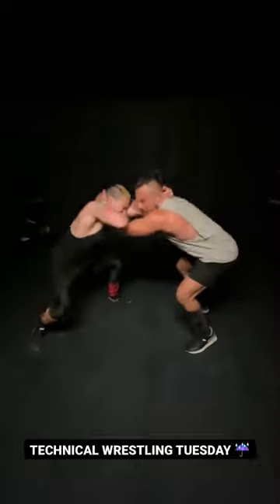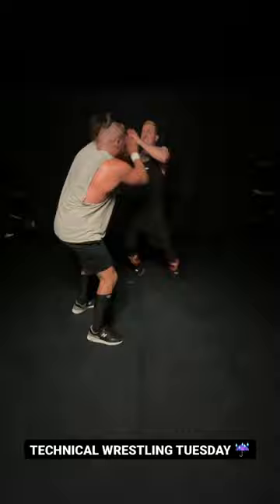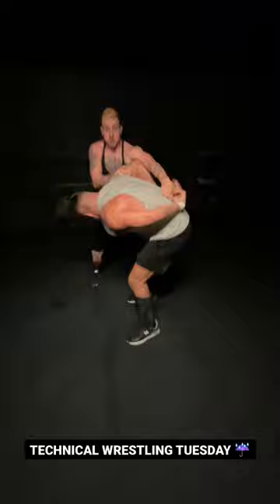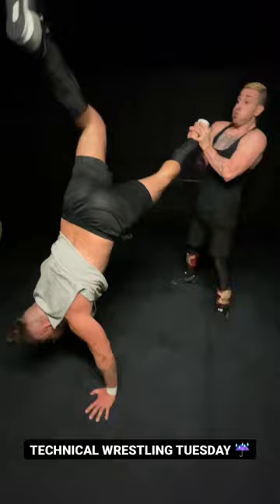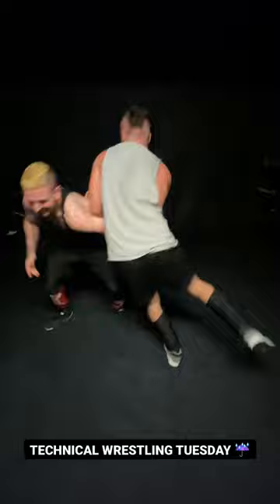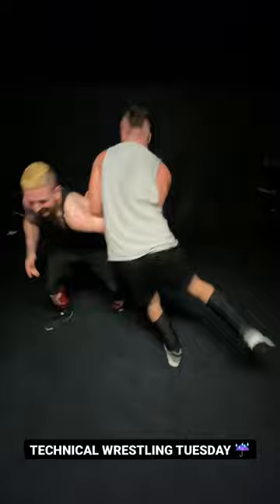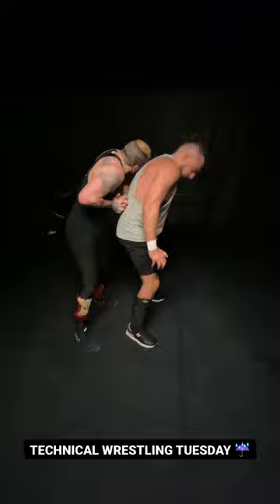Technical Wrestling Tuesday ☔️